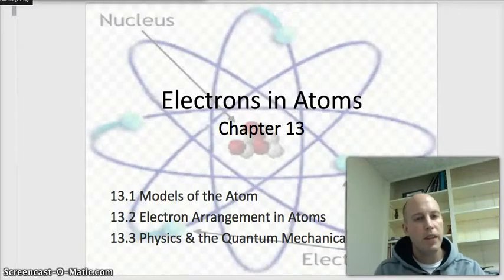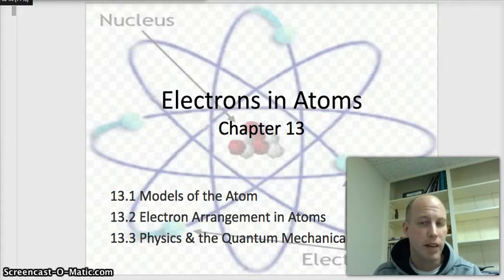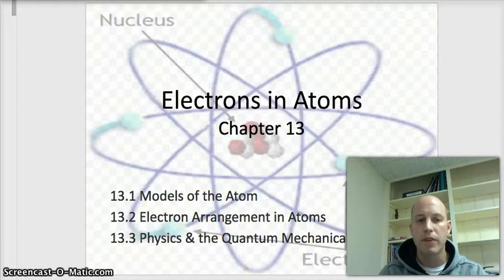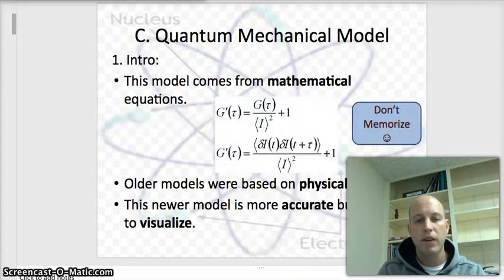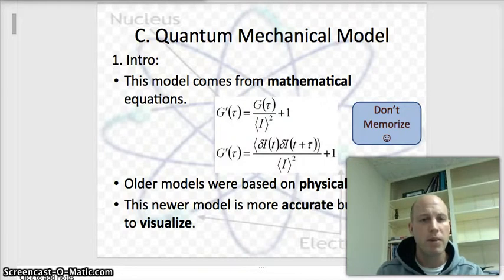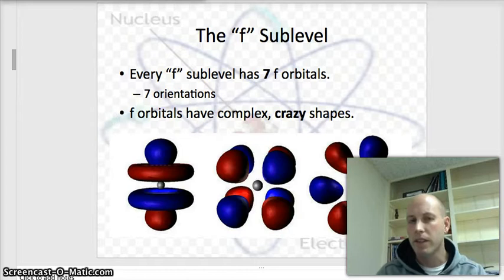Electron Lesson 1 Primary Video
This video is the primary resource for Lesson 1 of the Electrons in Atoms Unit on Edify.